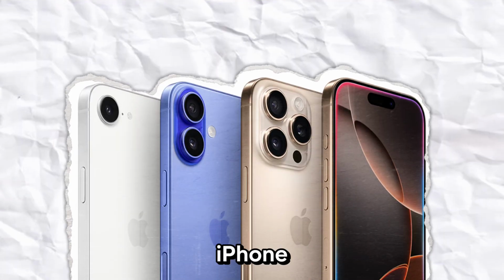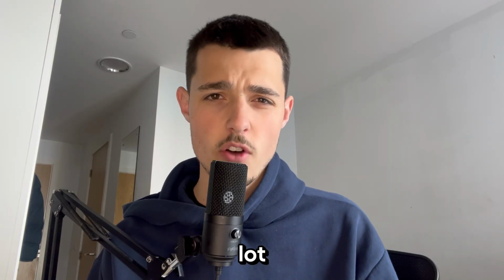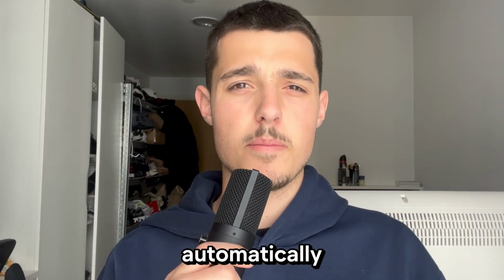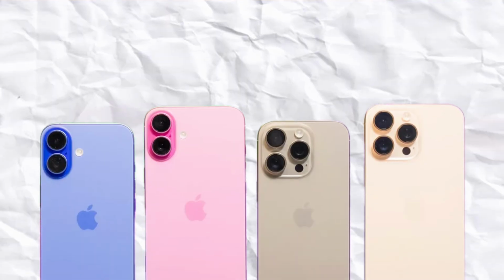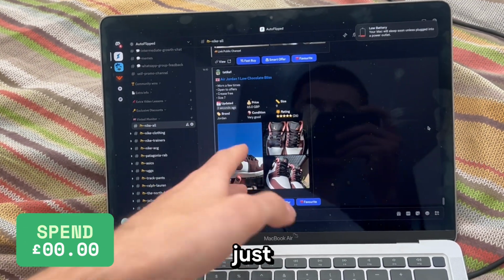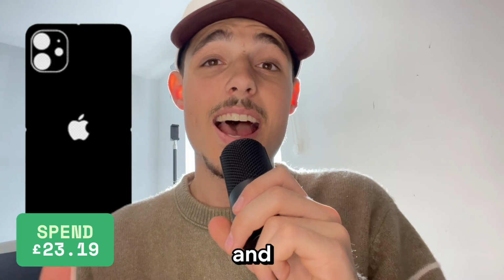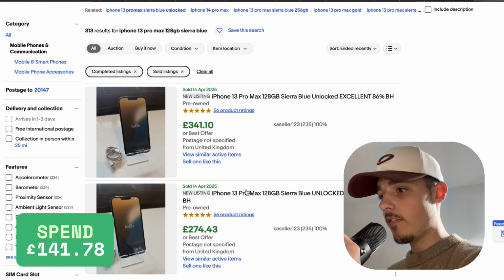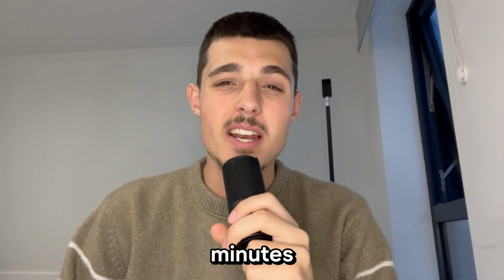HOW TO FLIP IPHONES PASSIVELY...and make £238 in 30 mins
VINTED MONITOR + COACHING COMMUNITY

VINTED: alfredross